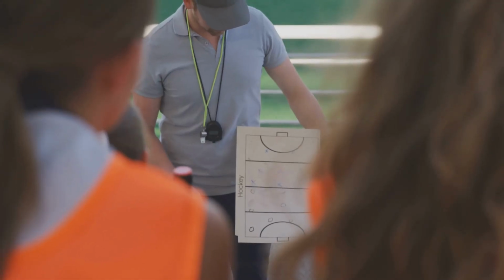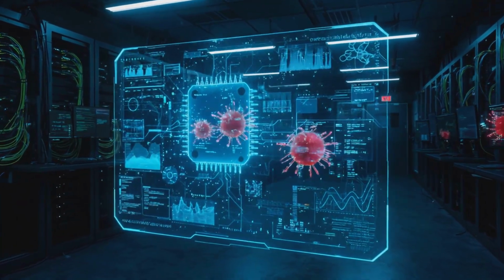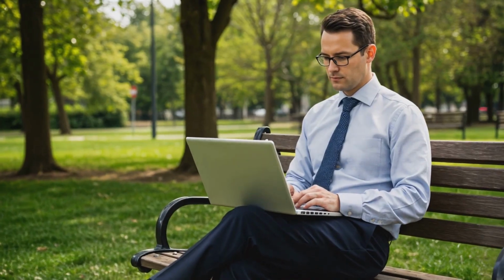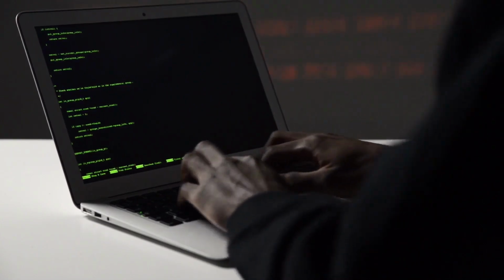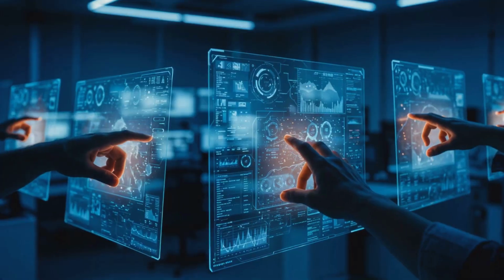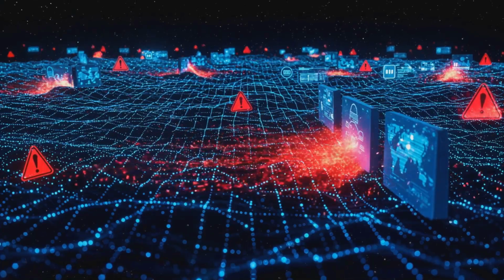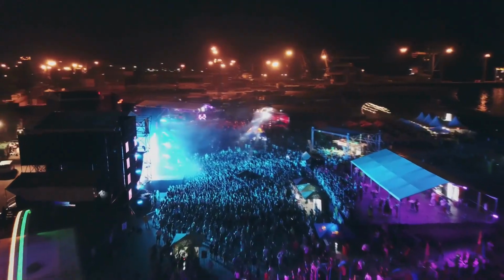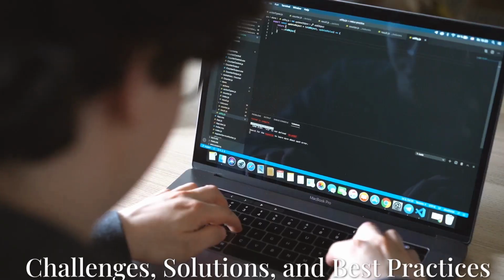Could WDAC thwart malware?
Unlock the power of Windows Defender Application Control (WDAC) with our comprehensive guide to ConfigMgr and Intune! In this video, we’ll walk you through the essential steps to implement WDAC effectively, ensuring your organization’s apps and data are secure. Learn how to manage application whitelisting, enforce security policies, and optimize your endpoint protection strategy. Whether you're an IT professional or a tech enthusiast, this tutorial provides valuable insights to enhance your cybersecurity posture.